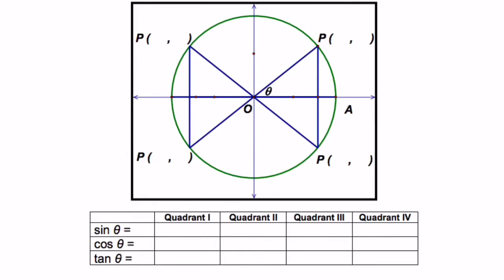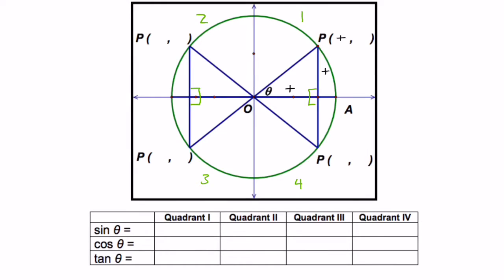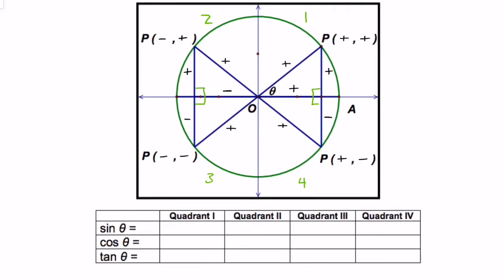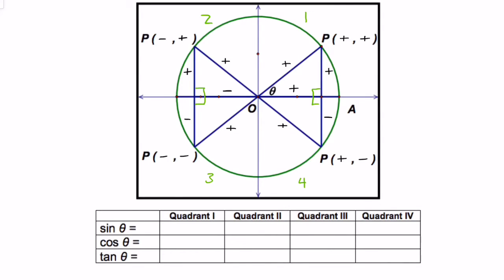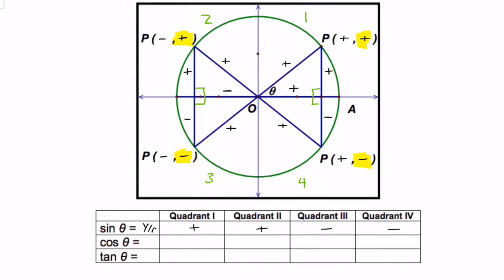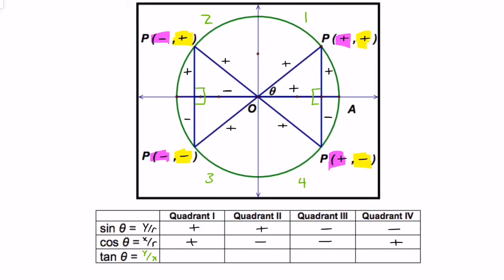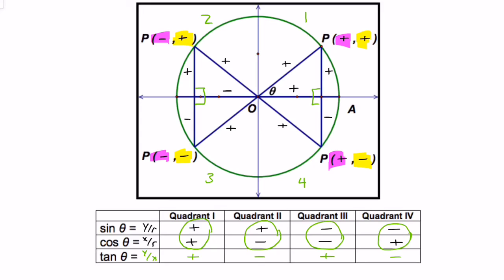21. All Students Take Calculus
All Students Take Calculus - Explaining how to know which ratio is positive in each quadrant.